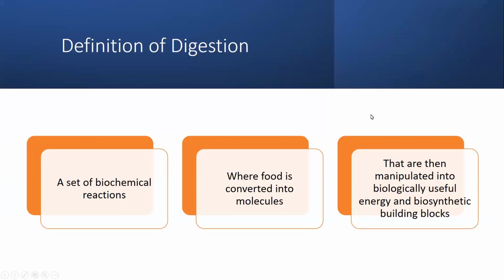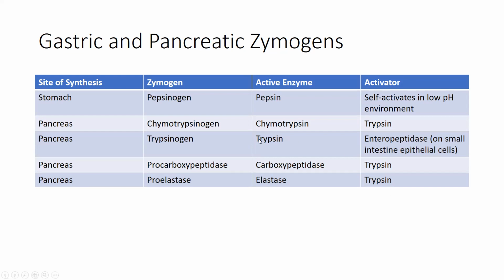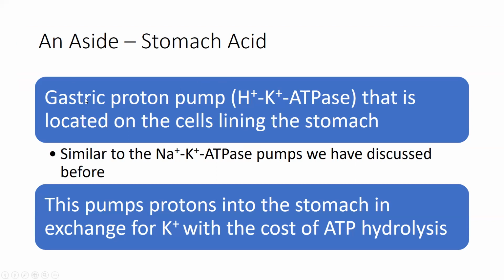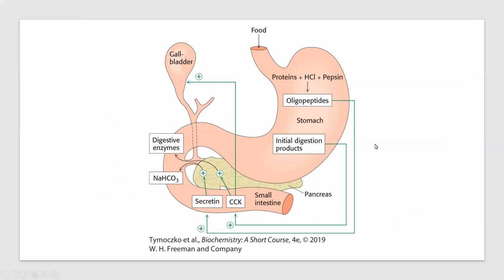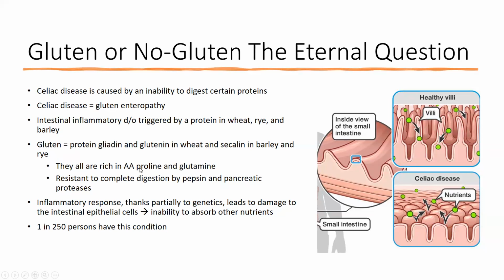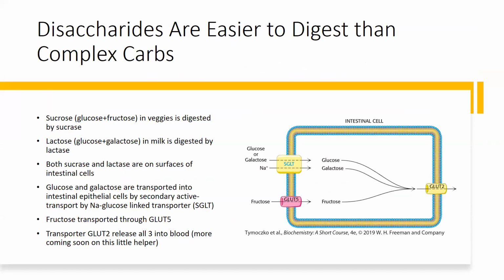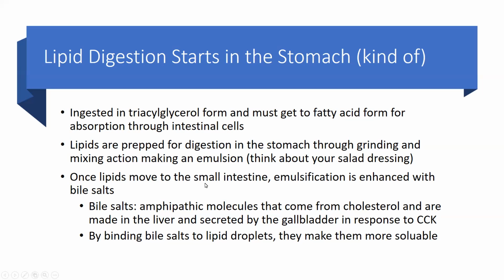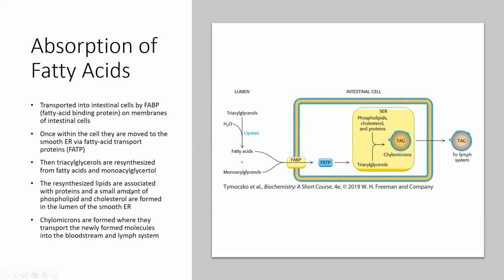Gastrointestinal Physiology NPLEX I Review (2023)